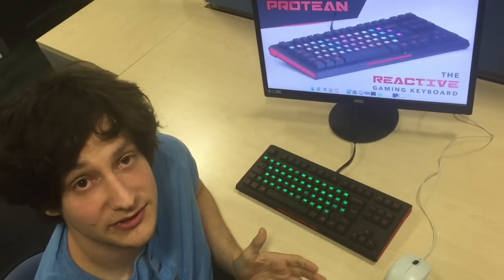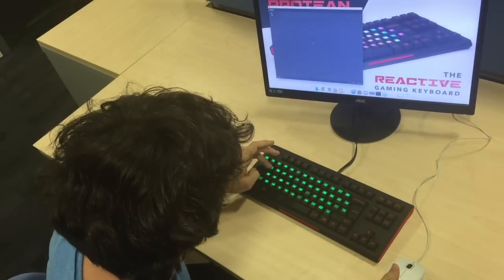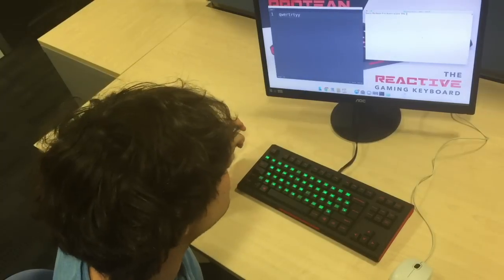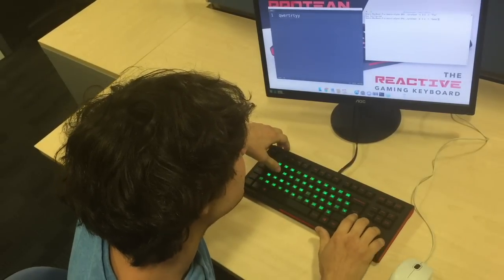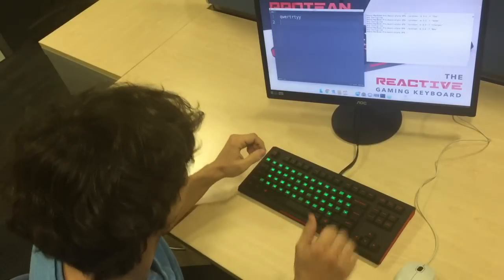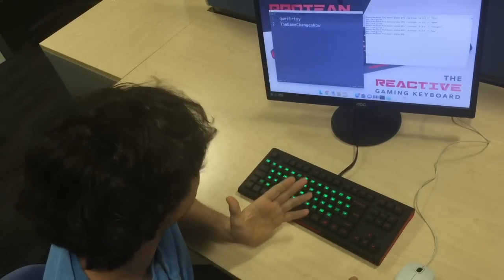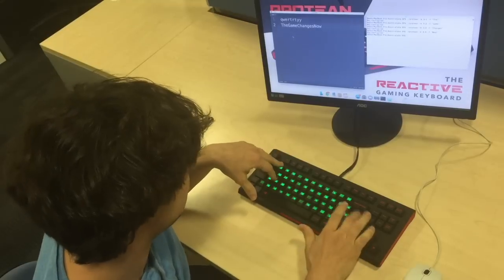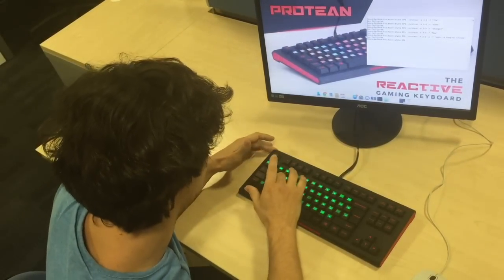Axonn Walkthrough - Function Change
Marius takes us through how Axonn will go about remapping keys, changing functions and what that will mean in the long run.